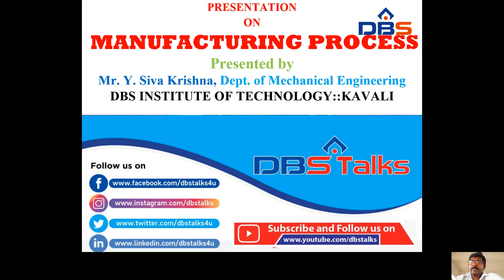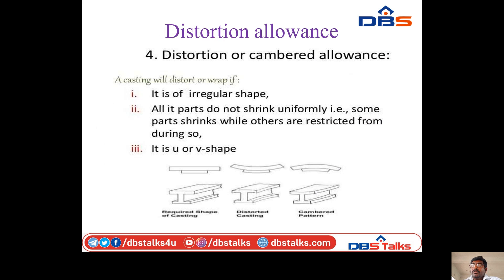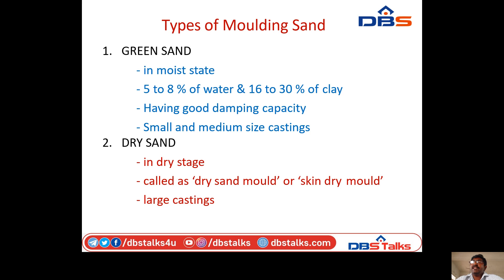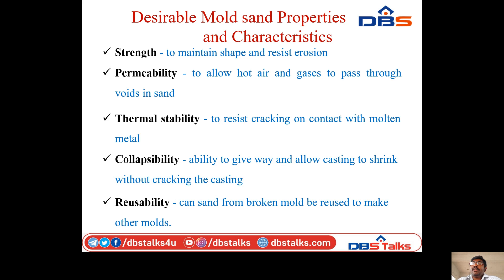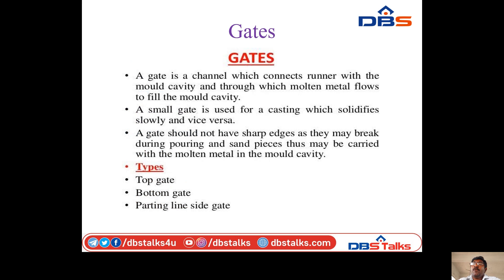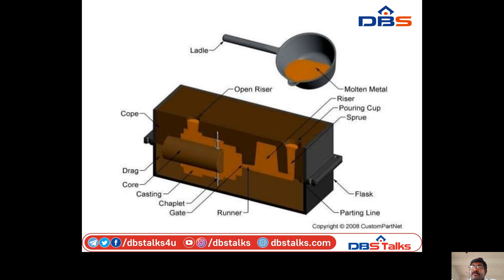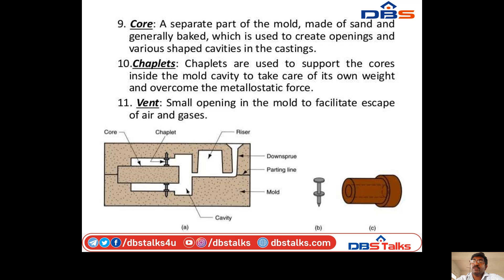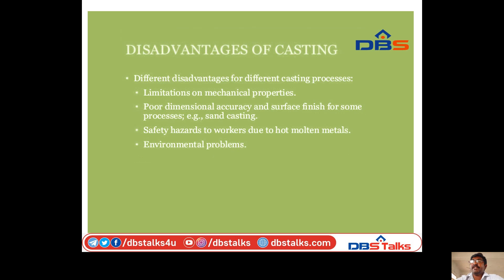DBS -PATTERN ALLOWANCE AND MOULDING SAND TYPES, GATING SYSTEM,IIB.TECH-ISEM,UNIT NO: I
SUBJECT TITLE: MANUFACTURING PROCESSES
UNIT NAME: INTRODUCTION TO MANUFACTURING PROCESSES
UNIT NO: I
BRANCH: IIB.TECH-ISEM, MECHANICAL
TOPIC NAME: PATTERN ALLOWANCE AND MOULDING SAND TYPES, GATING SYSTEM

DESCRIPTION: THIS VIDEO COVERS PATTERN ALLOWANCE TYPES OF SAND, TYPES OF MOULDING,CORES,BINDERS,GATES,GATING SYSTEM.